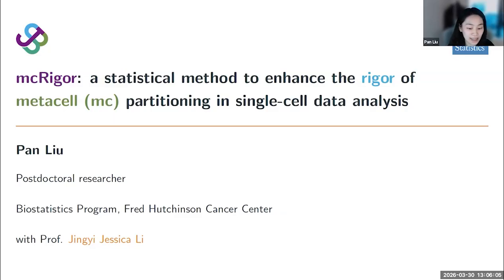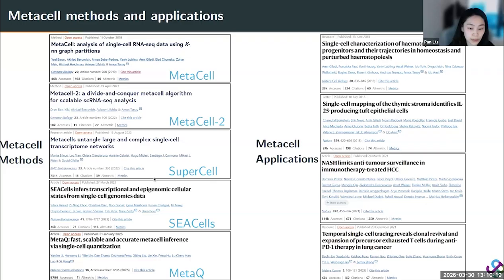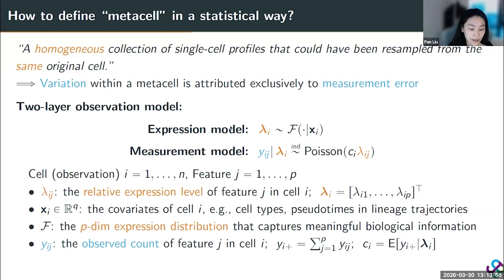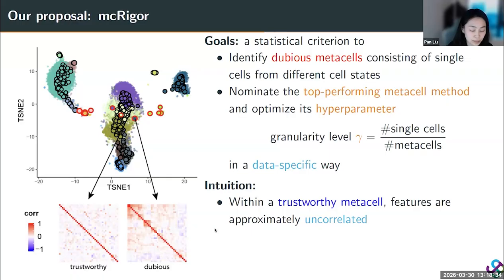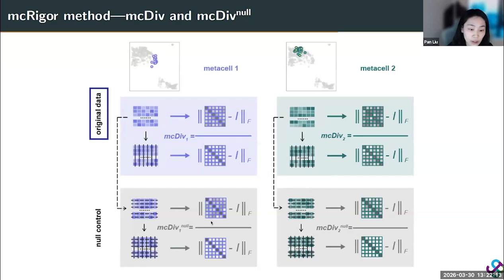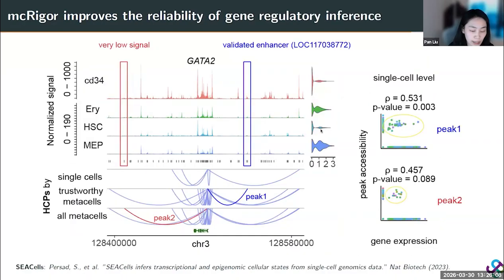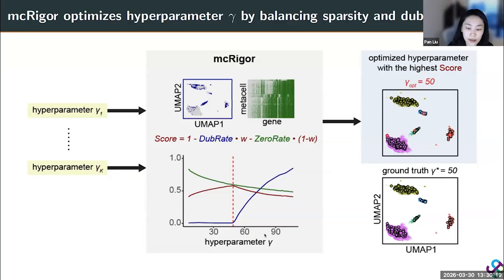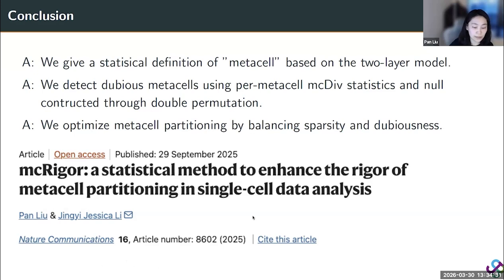mcRigor: a statistical method to enhance rigor of metacell partitioning in single-cell data analysis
This seminar was delivered on 30 March 2026.

Speaker: Dr Pan Liu, Fred Hutchinson Cancer Center

Abstract: In single-cell data analysis, addressing sparsity often involves aggregating the profiles of homogeneous single cells into metacells. However, existing metacell partitioning methods lack checks on the homogeneity assumption and may aggregate heterogeneous single cells, potentially biasing downstream analysis and leading to spurious discoveries. To fill this gap, we introduce mcRigor, a statistical method to detect dubious metacells, which are composed of heterogeneous single cells, and optimize the hyperparameter of a metacell partitioning method. The core of mcRigor is a feature-correlation-based statistic that measures the heterogeneity of a metacell, with its null distribution derived from a double permutation scheme. As an optimizer for existing metacell partitioning methods, mcRigor has been shown to improve the reliability of discoveries in single-cell RNA-seq and multiome (RNA+ATAC) data analyses, such as uncovering differential gene co-expression modules, enhancer-gene associations, and gene temporal expression. Moreover, mcRigor enables benchmarking and selection of the most suitable metacell partitioning method with optimized hyperparameters tailored to specific datasets, ensuring reliable downstream analysis.

About the speaker: Dr Pan Liu is a postdoctoral researcher in the Department of Biostatistics at the Fred Hutchinson Cancer Center, working with Professor Jingyi Jessica Li. The study she will present today was primarily conducted during her postdoctoral training in the Department of Statistics and Data Science at UCLA, after which she moved to Fred Hutch with Professor Li. Pan earned her Ph.D. in Statistics from the National University of Singapore under the supervision of Professor Jialiang Li. Before that, she received her B.S. degree in Mathematics from the Chu Kochen Honors College of Zhejiang University. Her research focuses on developing rigorous and reliable statistical methods for single-cell and spatial transcriptomic data analysis, as well as tools for subgroup identification in biomedical research.